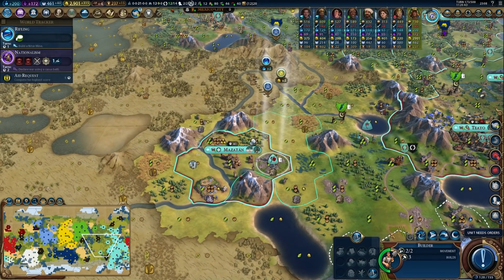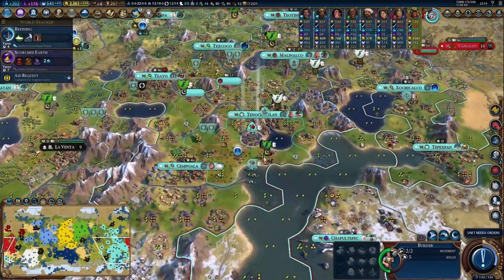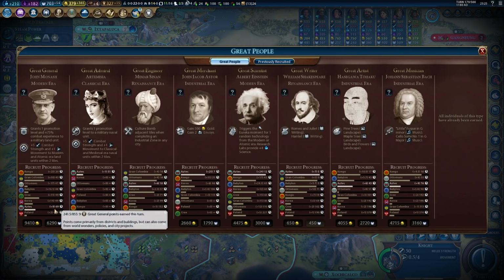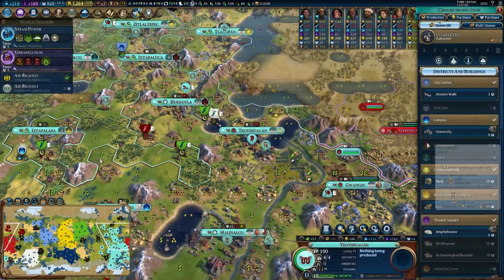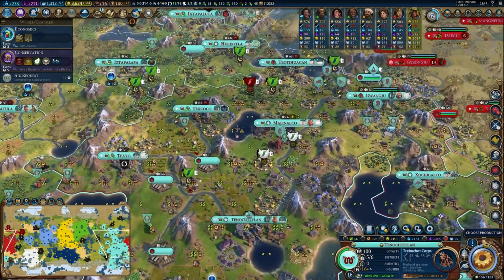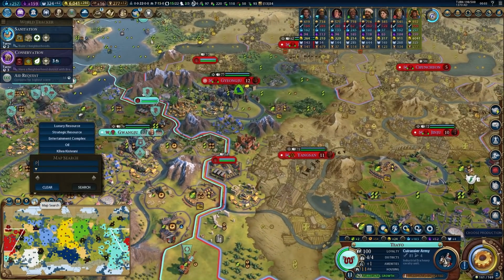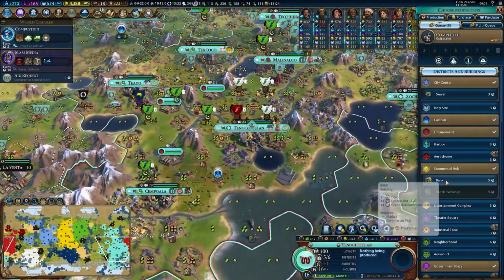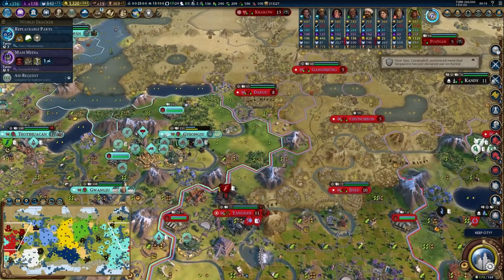Civ 6 beginners guide 2022 - Upgrading Units and Timing Attacks - Aztec Overexplained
Civilization 6 is a fun meme game where you can fight people as Gandhi, in this video series I will explore a variety of topics teaching people the fundamental gameplay methods to get good at playing the game. A sort of how to play civ 6, sometimes called "Civ 6 Overexplained"